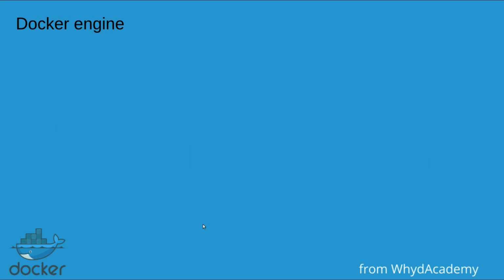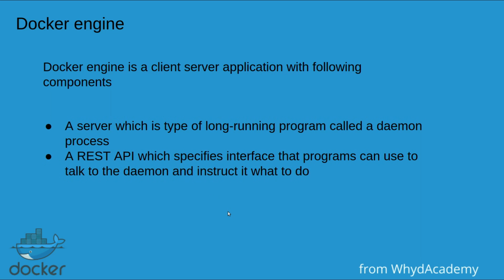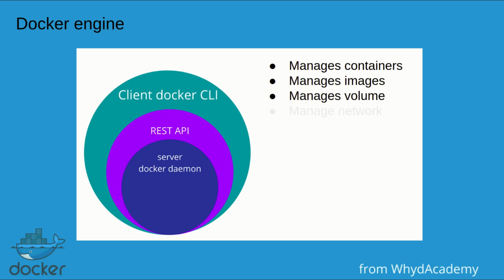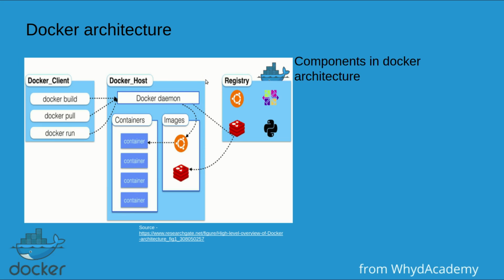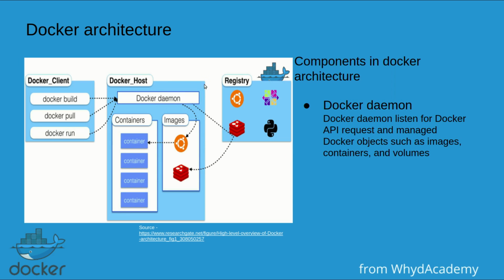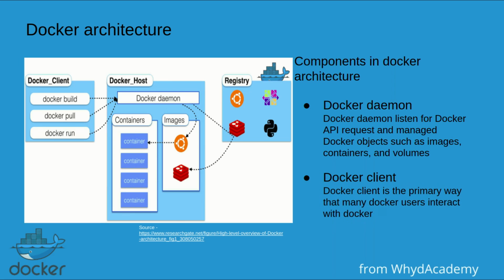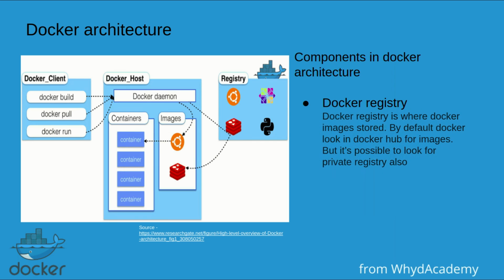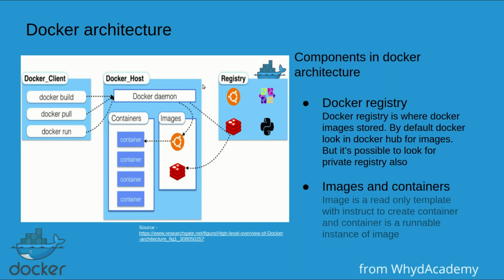introduction to docker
here, I'm talking briefly about docker, docker engine, docker architectre.. etc as a introduction to docker